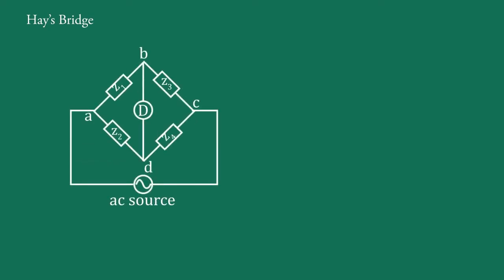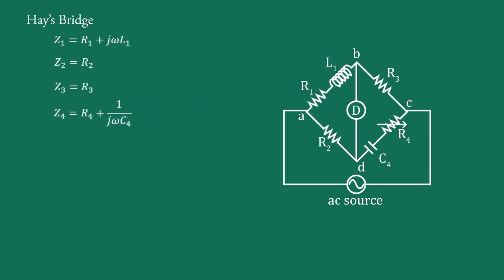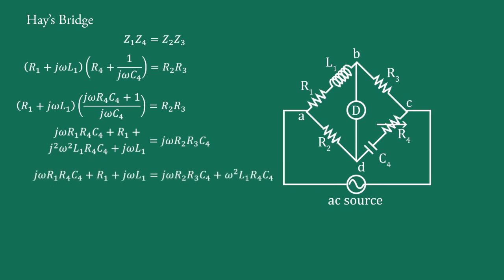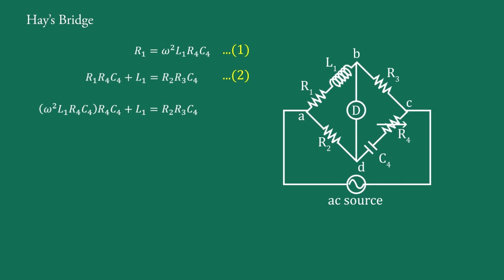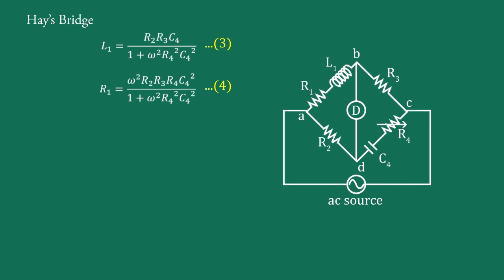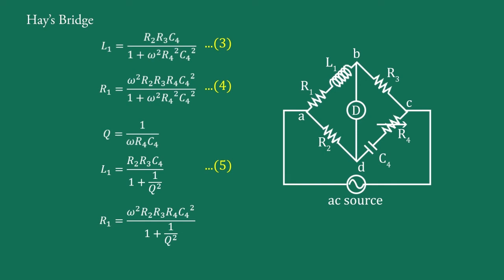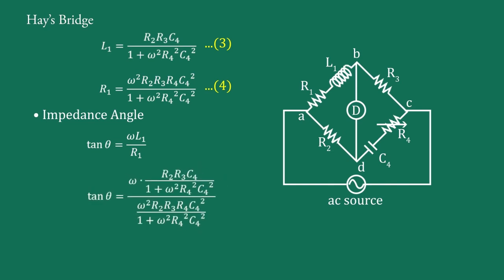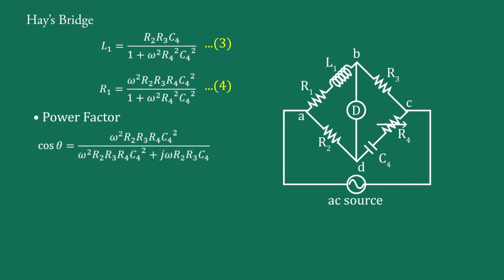Hay's Bridge | Hay's Bridge for Inductance Measurement | AC Bridges | Inductance Measurements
In this video you will learn about Hay's Bridge. This video contains Hay's Bridge for measurement of inductance and different parameters like impedance angle or phase angel, power factor, quality factor and dissipation factor of Hay's Bridge.

Chapters
0:00 Introduction
1:07 Balance Condition
7:16 Impedance Angle
8:09 Power Factor
9:14 Quality Factor
10:04 Dissipation Factor